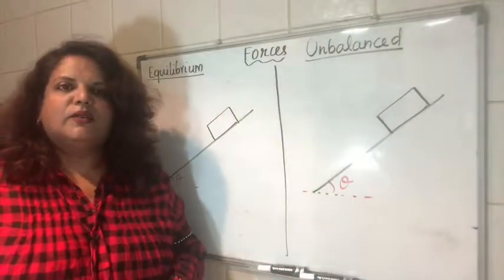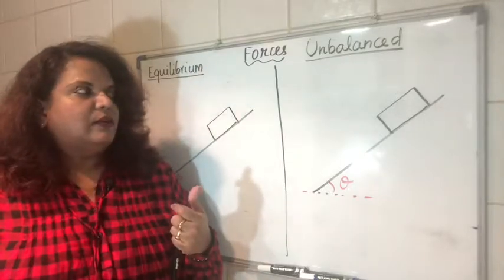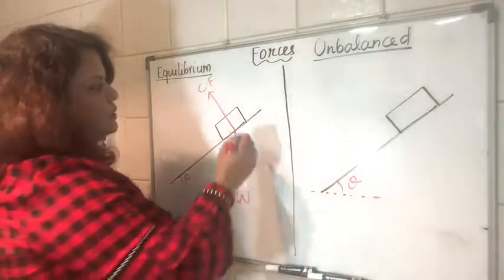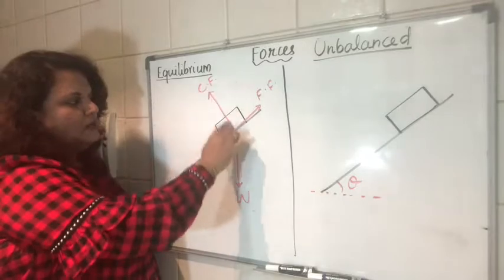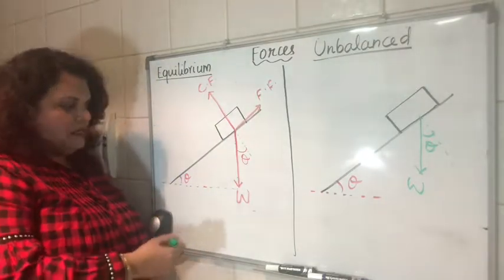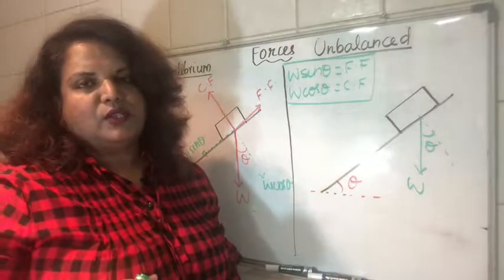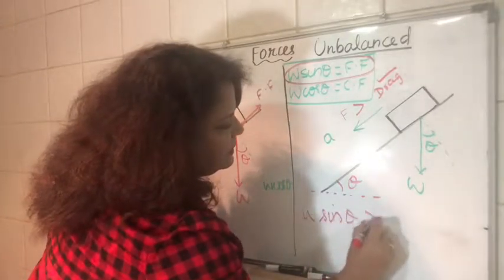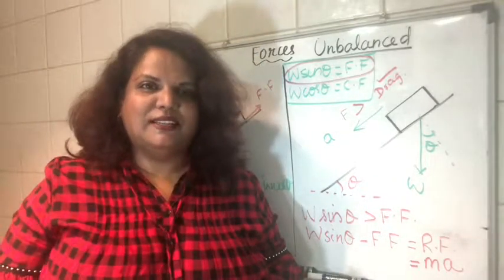AS Physics Forces acting on an Inclined Plane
Forces on an inclined plane.